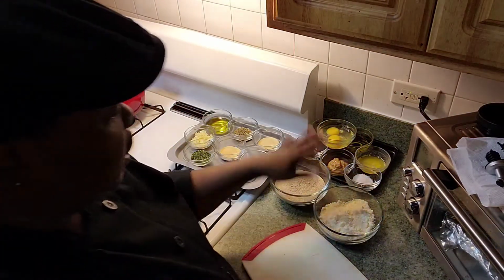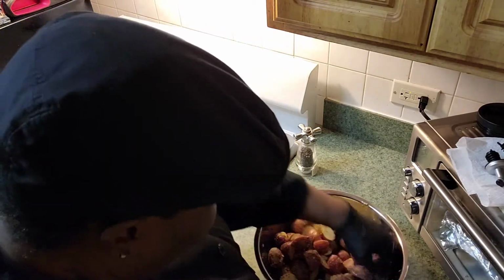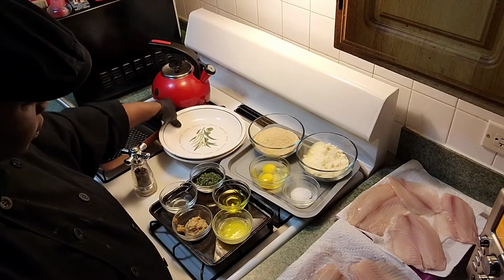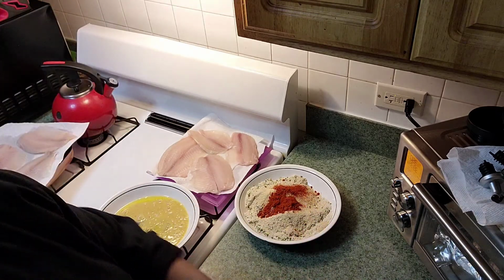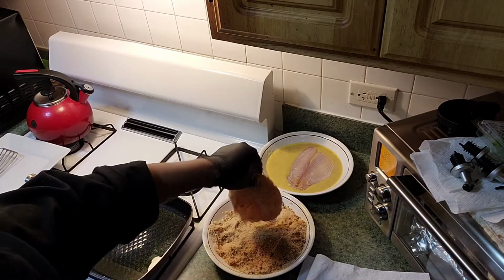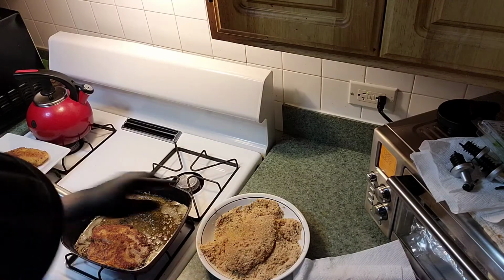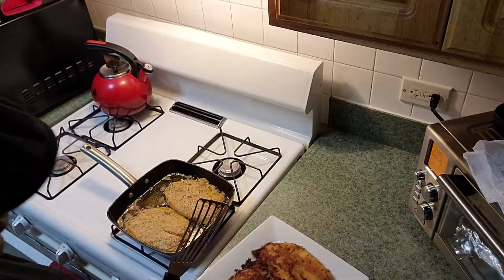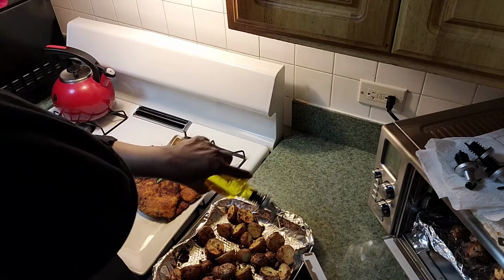Parmesan Crusted Tilapia and Roasted Potatoes 🥔